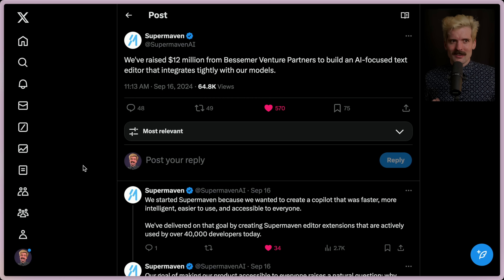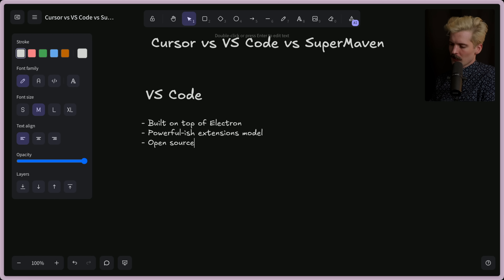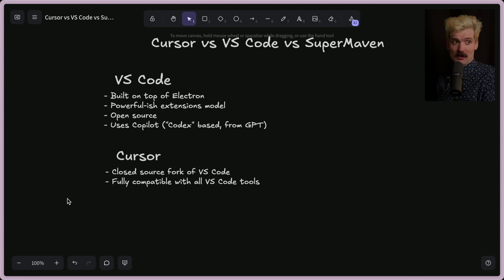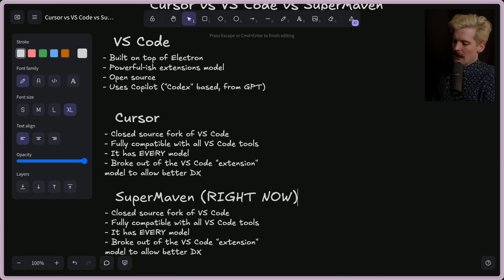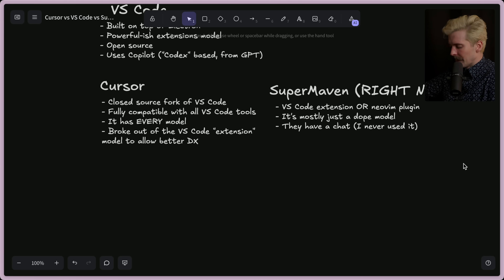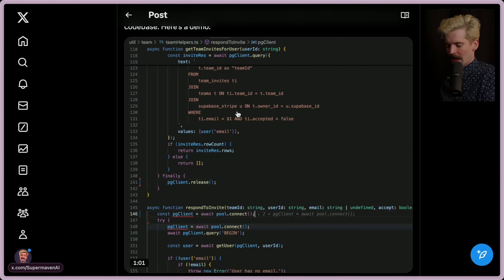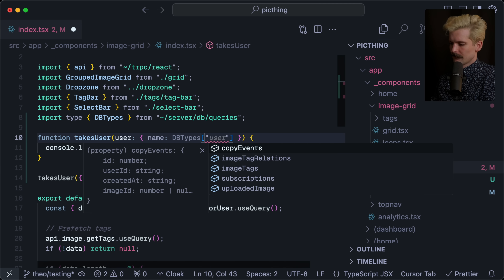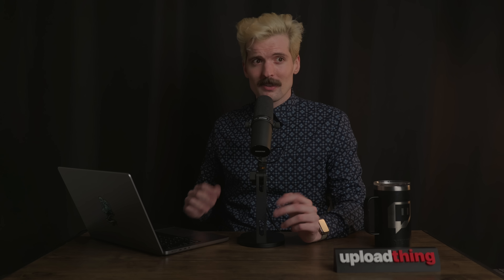The code editor wars continue...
VS Code + Copilot, Zed, Cursor, and now Supermaven? The IDE wars are ramping up much faster than I expected...